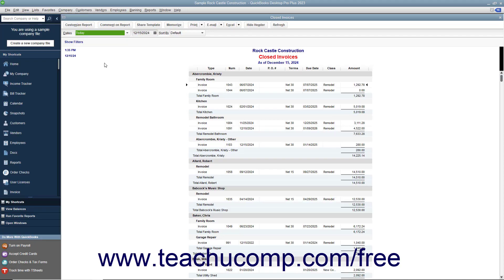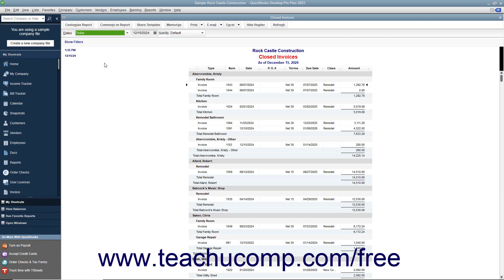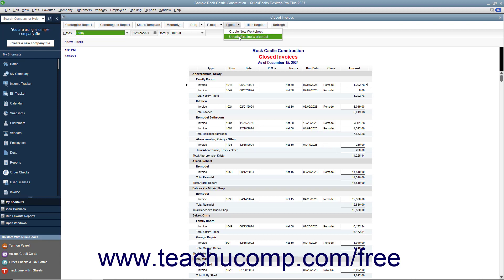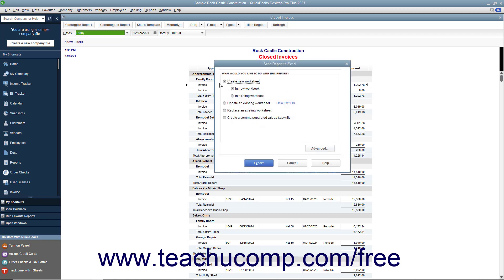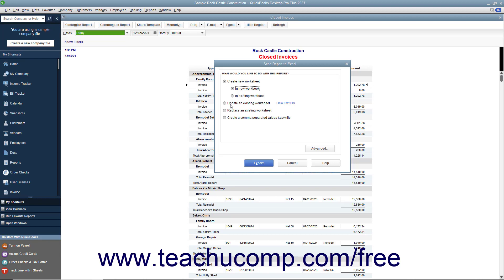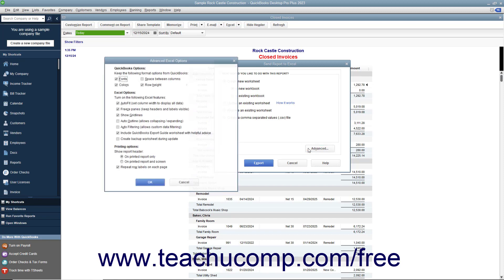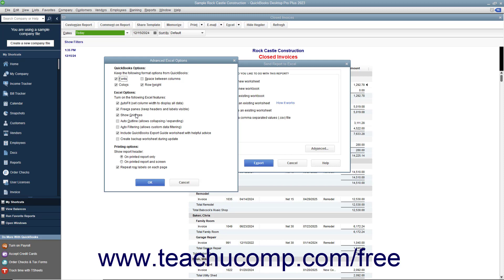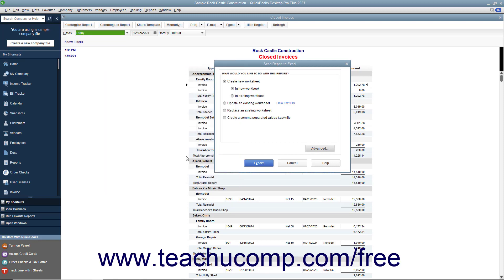How to Export Reports to Microsoft Excel in Intuit QuickBooks Desktop Pro 2023: A Training Tutorial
This QuickBooks tutorial video shows you how to export reports to Microsoft Excel in QuickBooks 2023.

This QuickBooks Desktop tutorial video helps you learn how to export a report to Microsoft Excel in QuickBooks Desktop 2023. This video is from our complete QuickBooks training, _Mastering QuickBooks Made Easy_ ™. *To get the full QuickBooks training, please visit:*